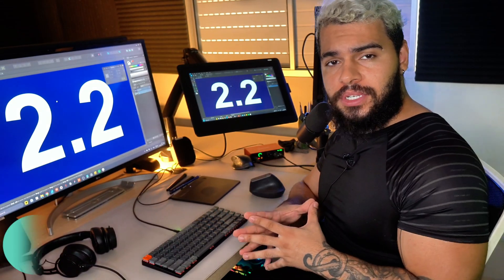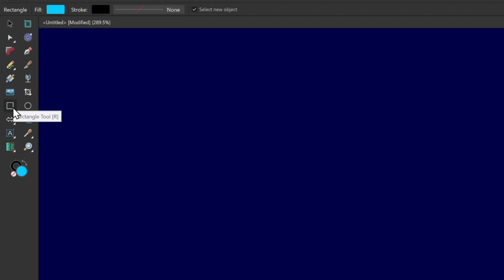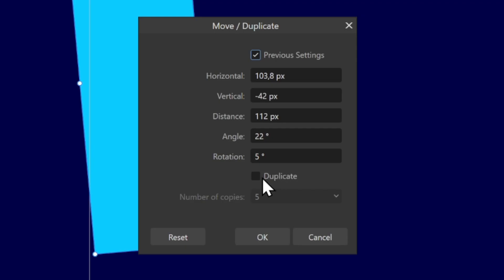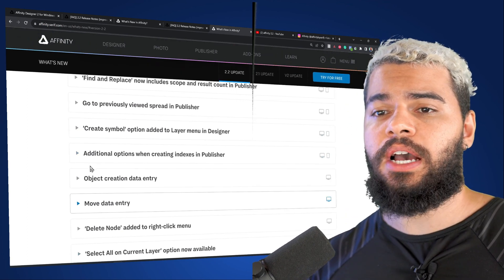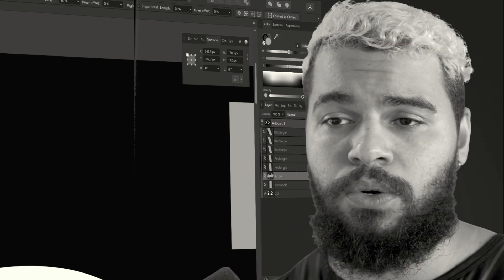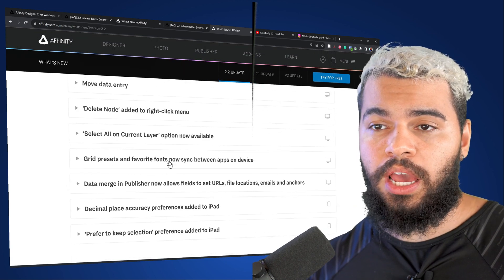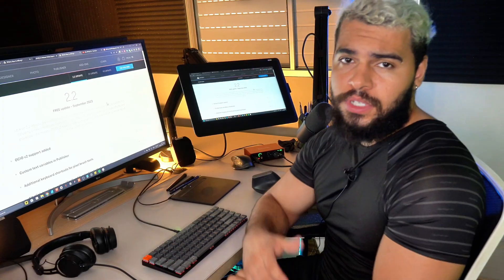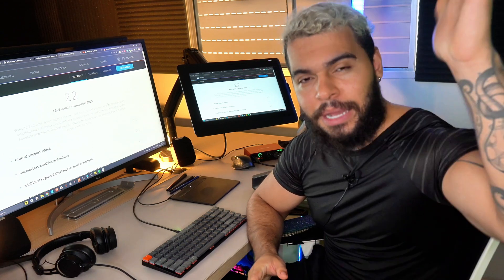Affinity 2.2: WHAT'S New? My Honest Review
Let's talk about Affinity 2.2,